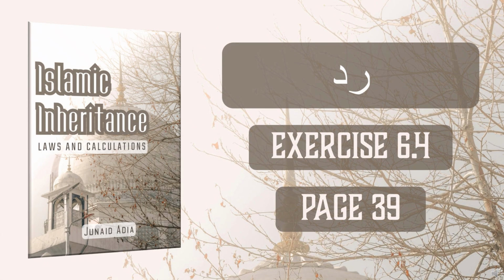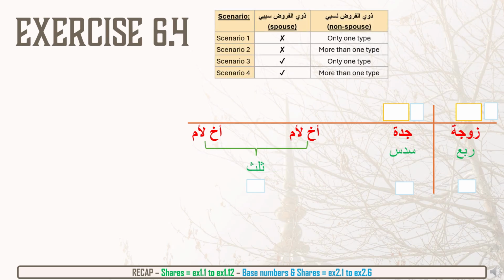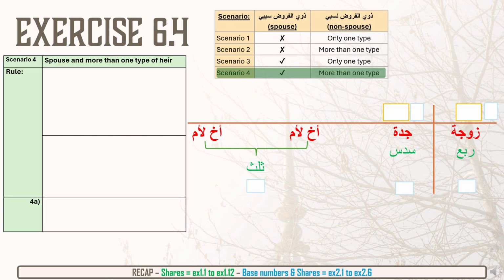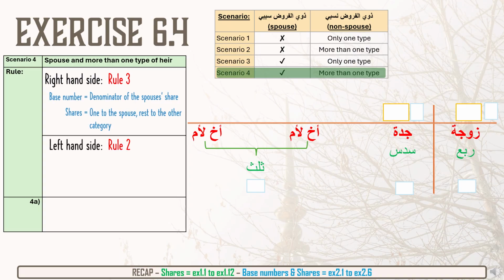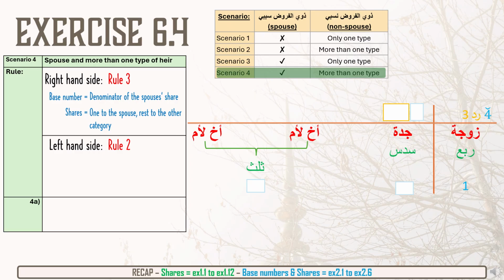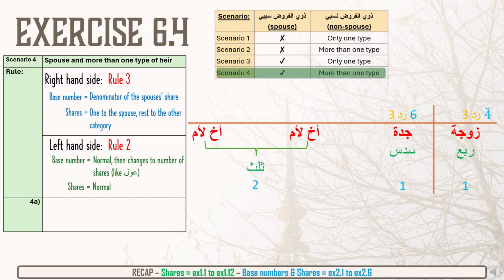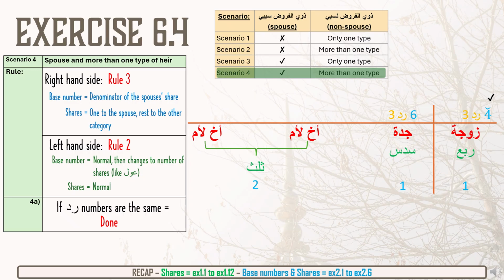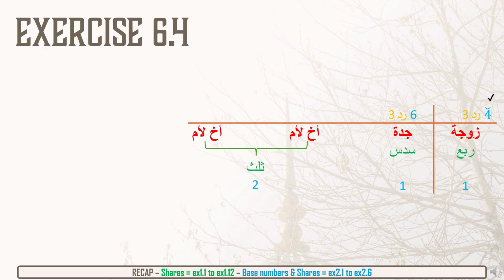Islamic Inheritance Course - Exercise 6.4 explained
Assalaamu Alaikum,
This video explains the example in exercise 6.4.
The exercise is based on Radd questions.

Created by Junaid Adia